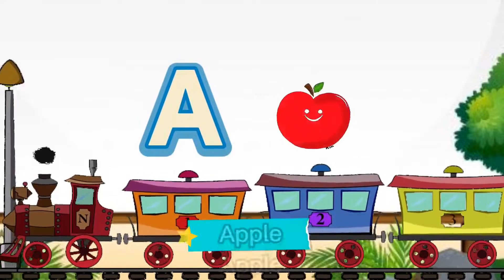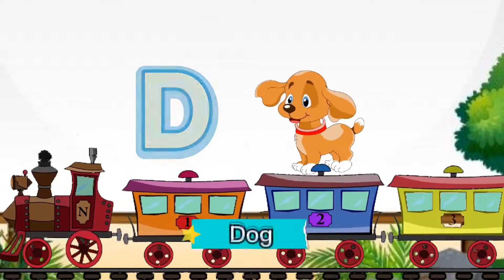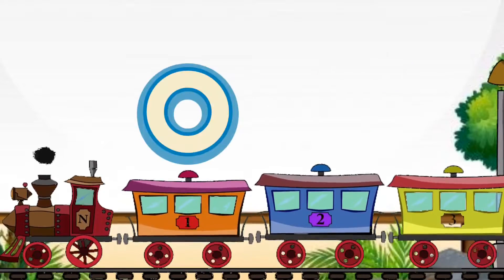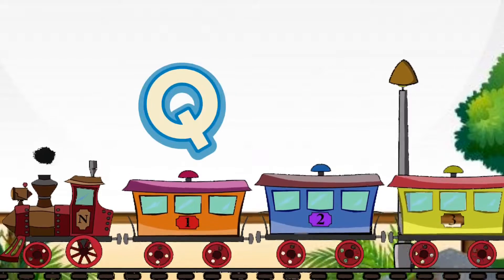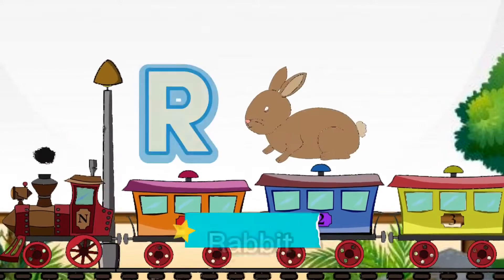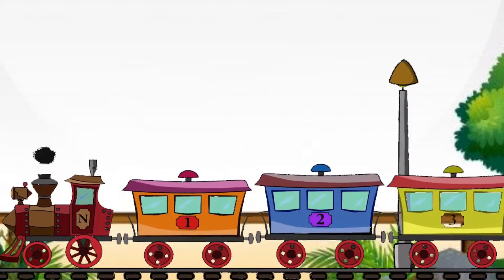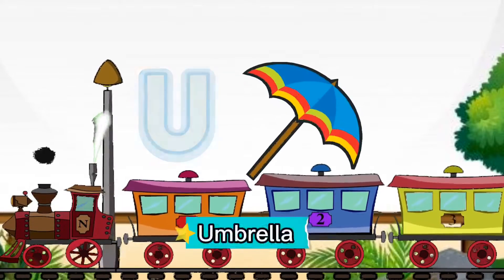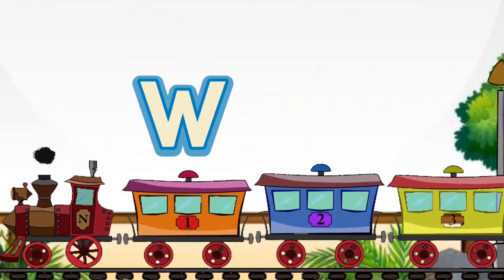abcd | a for apple | b for ball | alphabet phonics song with children voice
Apple TV
Your quiry
abcd cartoon
nursery rhymes
abcd rhymes
Hindi varnmala,
हिंदी व्यंजन,
असे अनार आ से आम, हिंदीवर्णमाला, a se anar aa se aam, अआइईउऊ, क से
कबूतर हिंदीस्वरव्यंजन
Kids Channel
hindi vyanjan
hindi varnmala
hindi learning
nursary class
ABCD